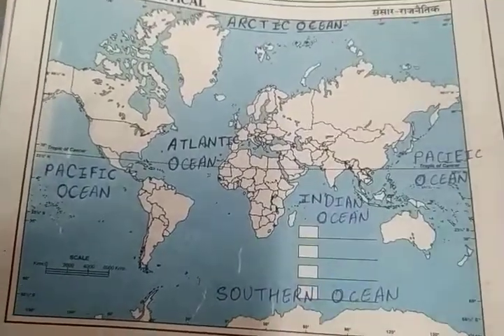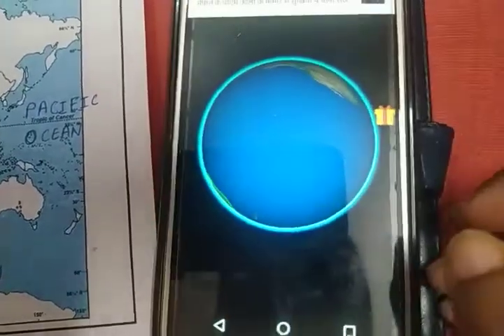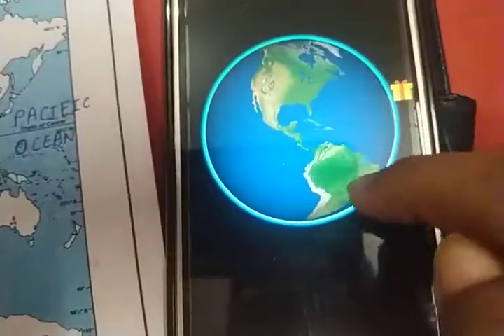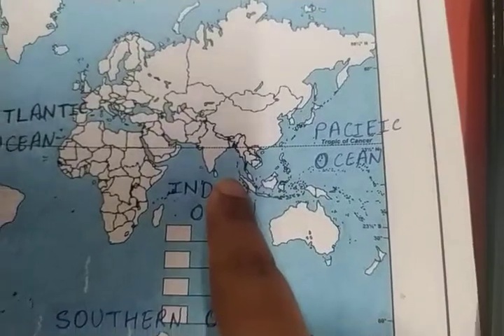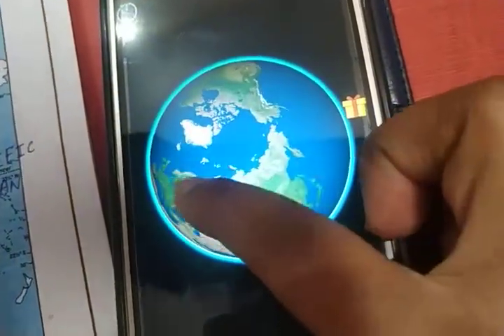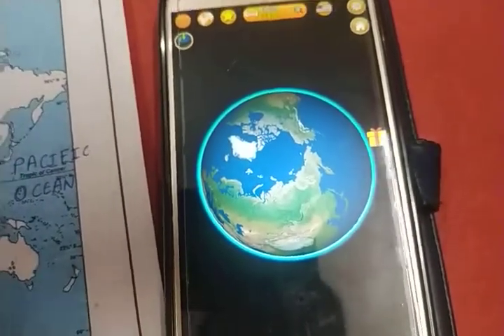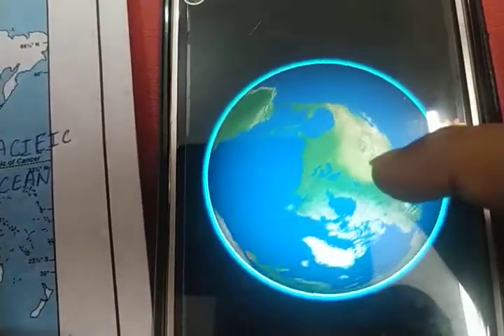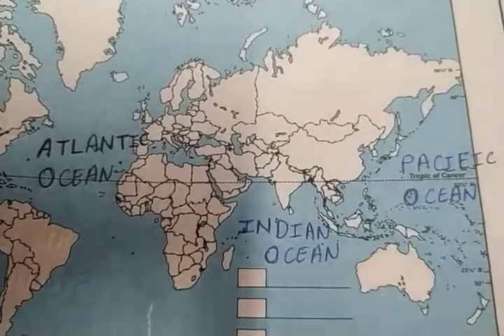Chapter- 3 The blue planet (continents and oceans) class-3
Part-2
Oceans (7/7/20)